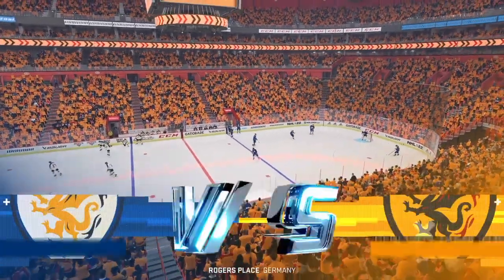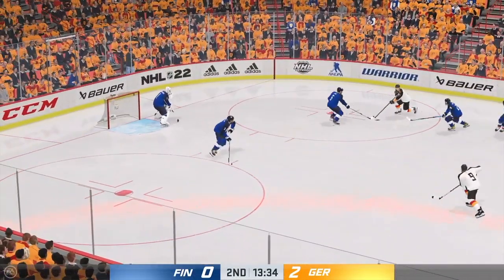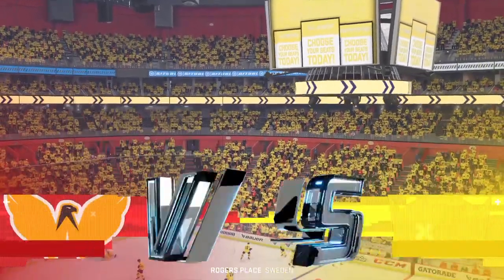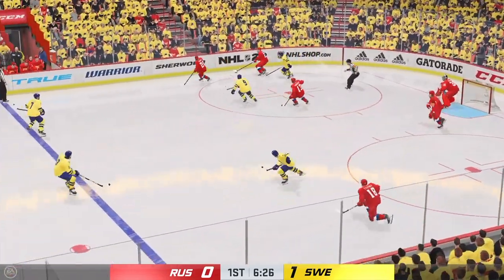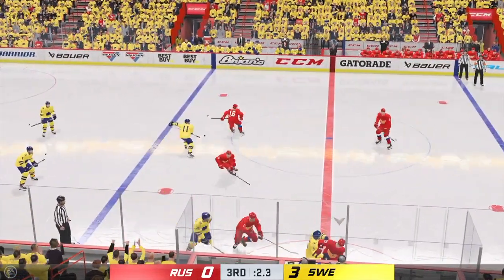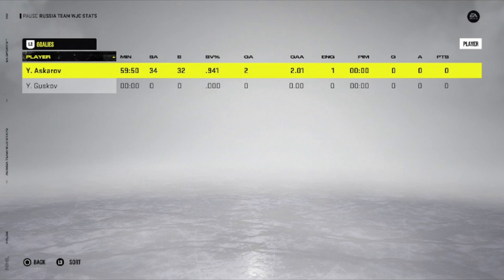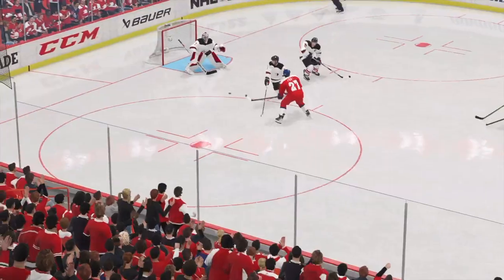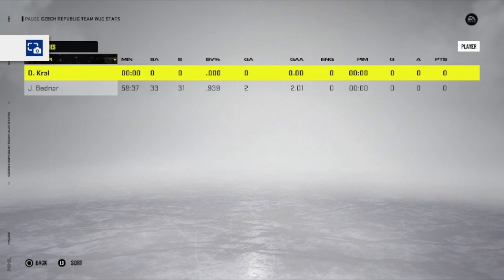NHL 22 WJC TOURNAMENT SIMULATION | ROUND ROBIN